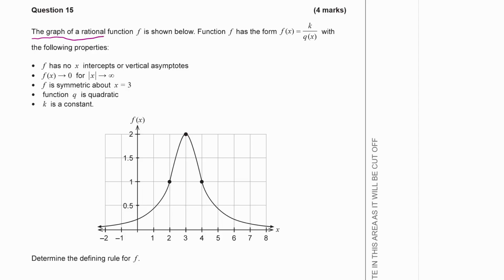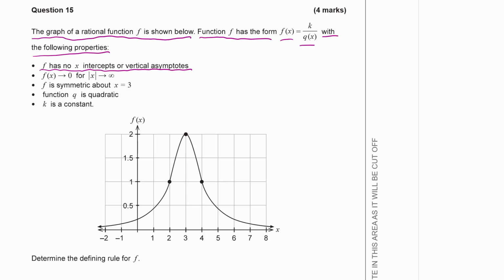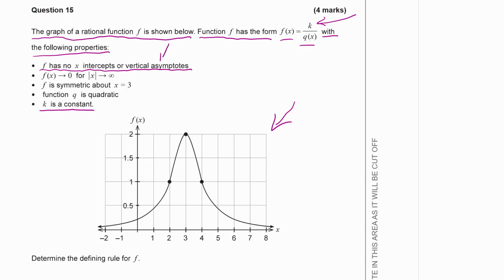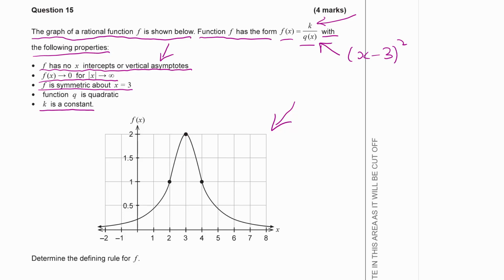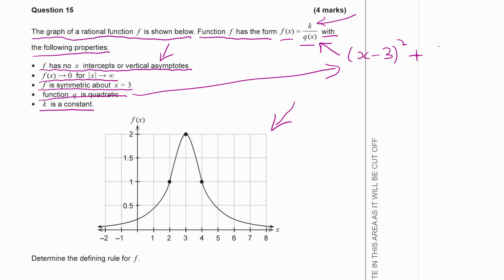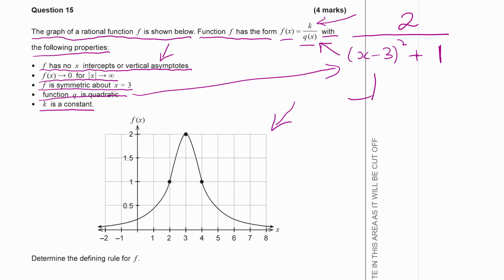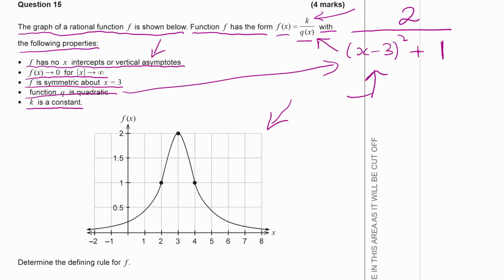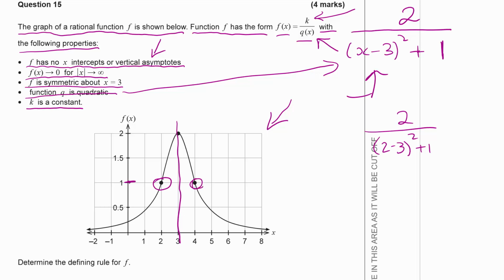WACE MAS 2022 Q15